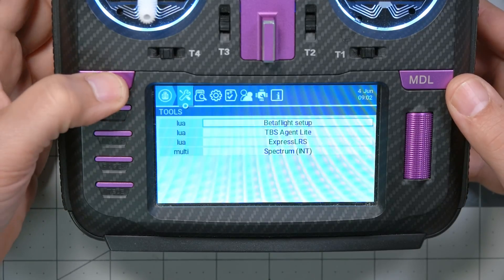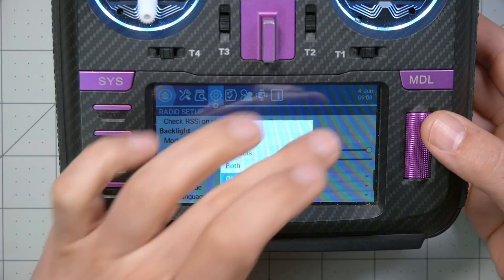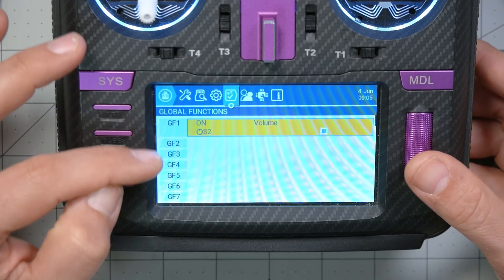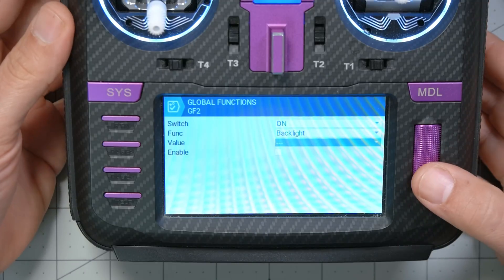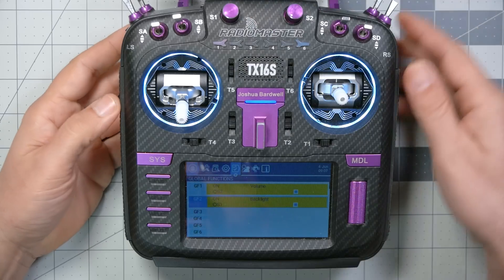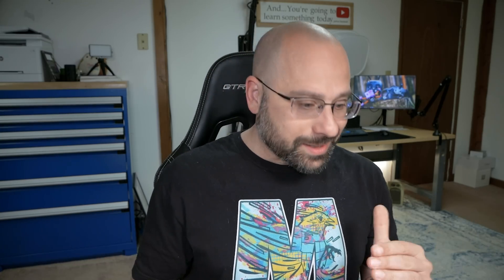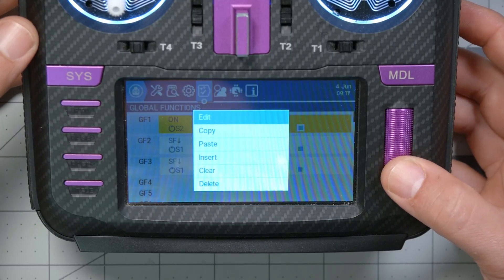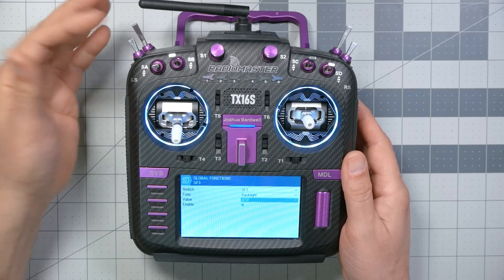Screen brightness on a knob? // EDGETX GLOBAL FUNCTIONS HOW-TO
0:00 - Your giant color screen is wasting battery. Let's fix that.
0:35 - I hate auto-screen-brightness
2:13 - Set up "global function" to control brightness with a knob
4:35 - Turn off screen with arm switch
7:04 - The final result! It works!
7:55 - What about volume control knob?